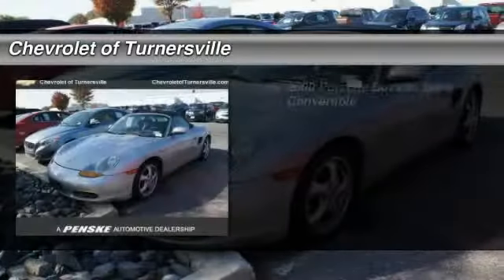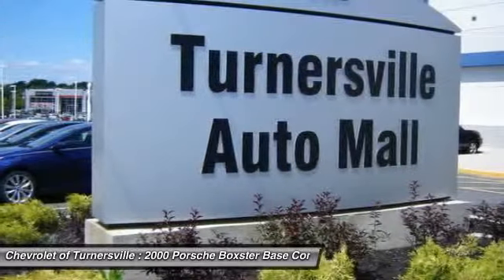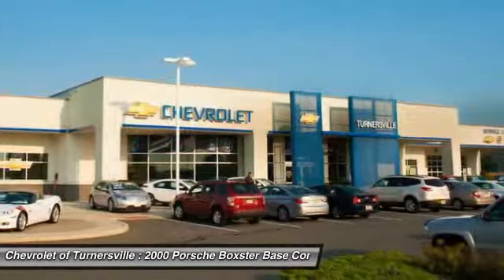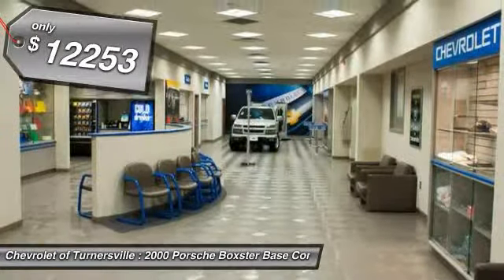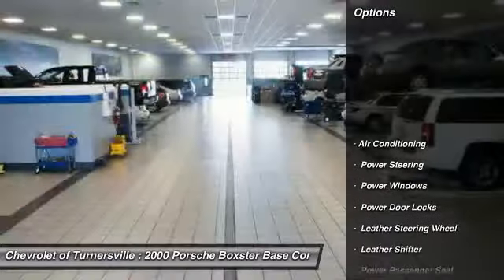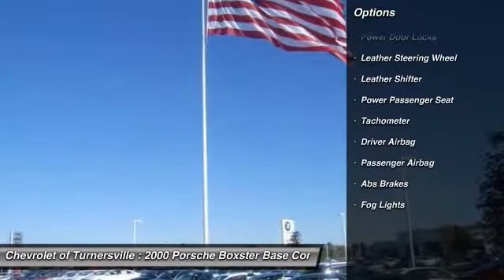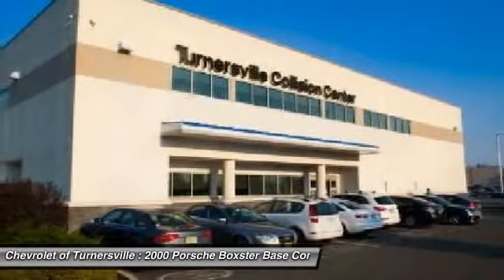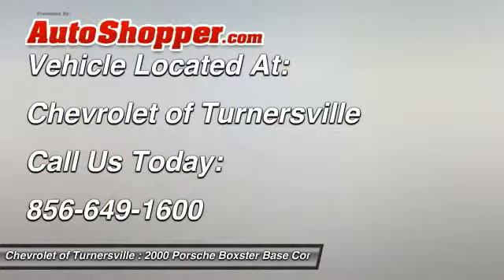2000 Porsche Boxster Base Convertible Turnersville NJ 08080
2000 Porsche Boxster Base Convertible